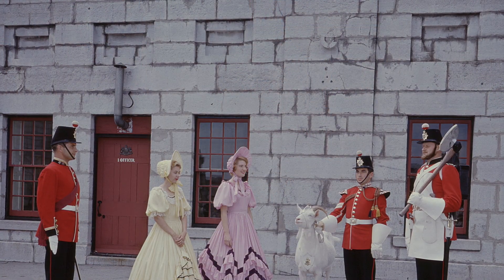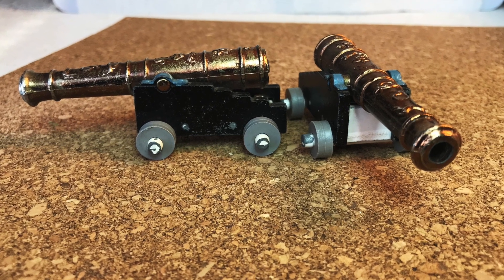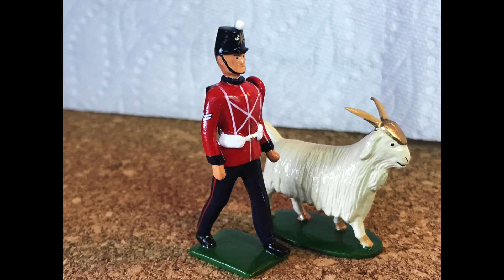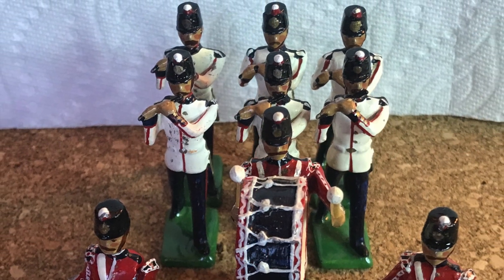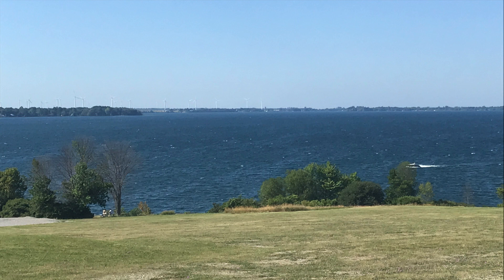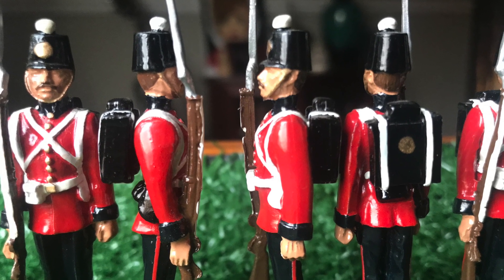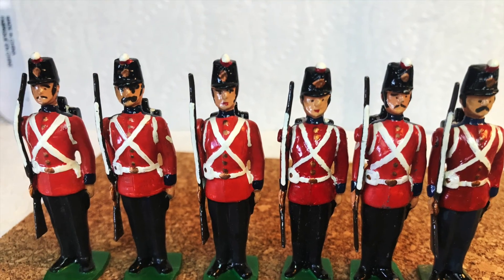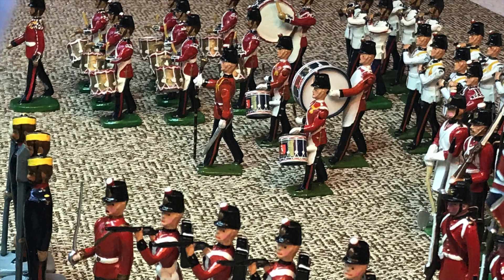Scott's Soldiers Episode 22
Today's episode is about my collection of Fort Henry Guard figures.  It's rather diverse including Britain's, Spirit of the Empire, Pride of the Nation, Blenheim, Good Soldiers and Labelle.

If you want to more about Fort Henry take a look at the following:
There are many other great videos on YouTube about others' personal experiences at Fort Henry so take a look.

Photographs are accredited to:
- Fort Henry Guard 1957. Archives of Ontario. Accession Number: 10005568.
- Fort Henry Fife & Drums: Daniel.j.lord. Wikipedia, Public Domain